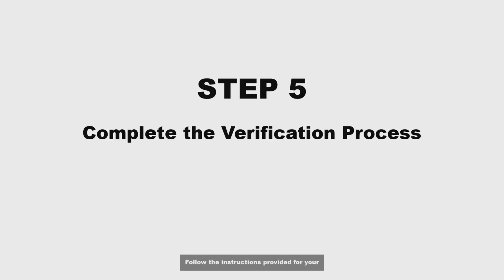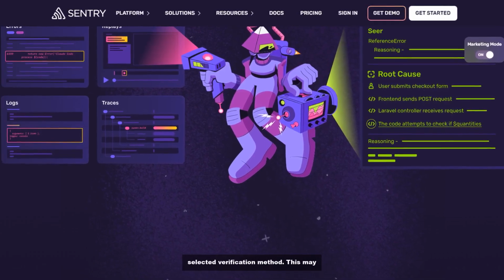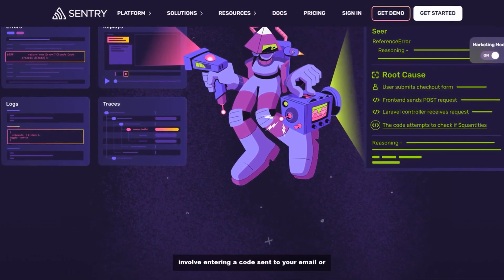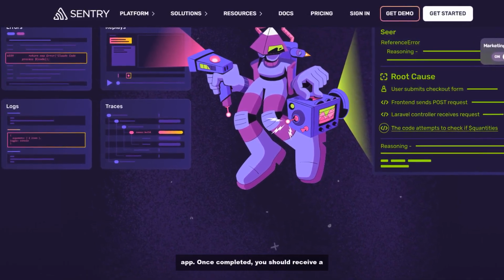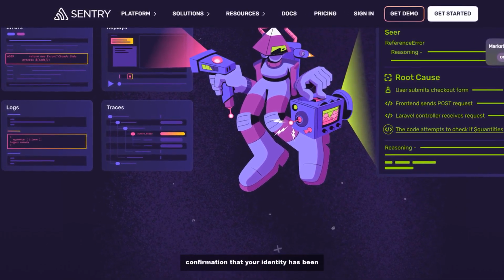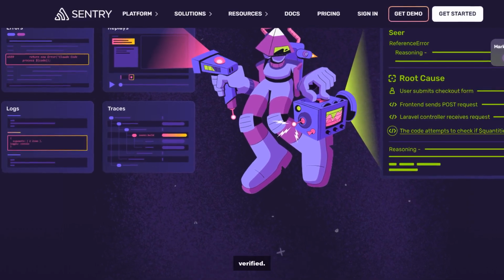How To Verify Your Identity On Sentry.io 2026 (FULL GUIDE)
In this video, we provide a comprehensive guide on how to verify your identity on Sentry.io in 2026. Whether you're a new user or looking to troubleshoot, this FULL GUIDE covers everything you need to know.